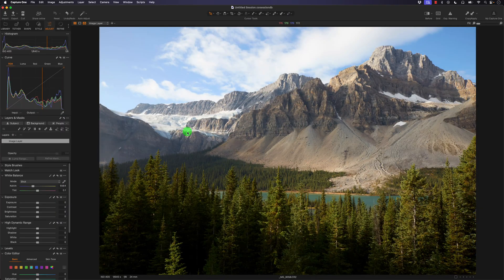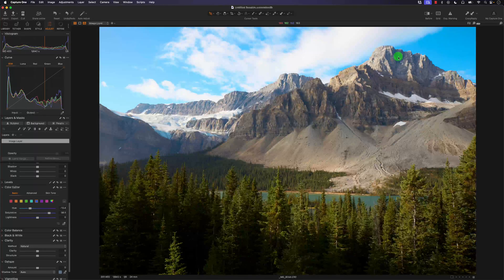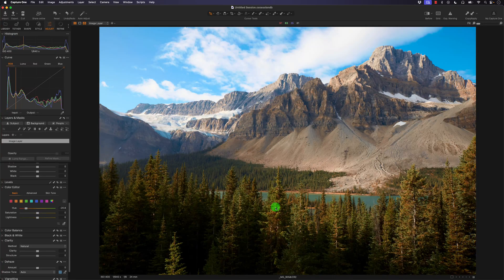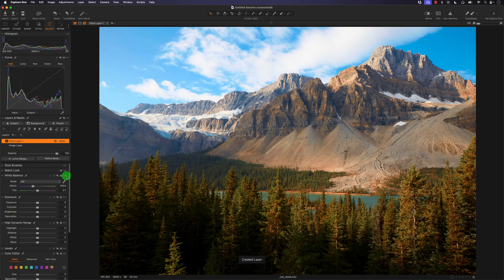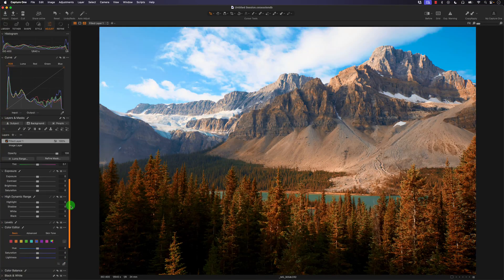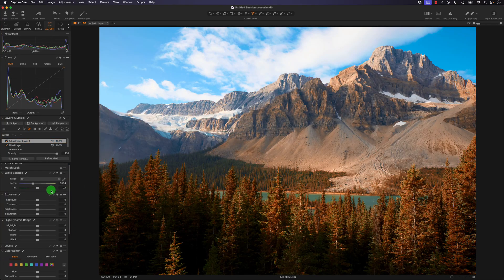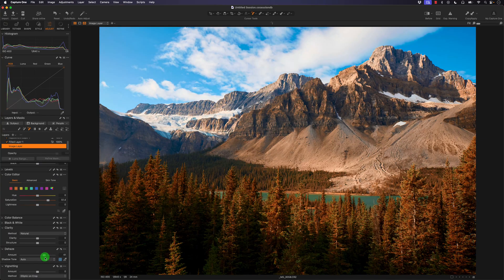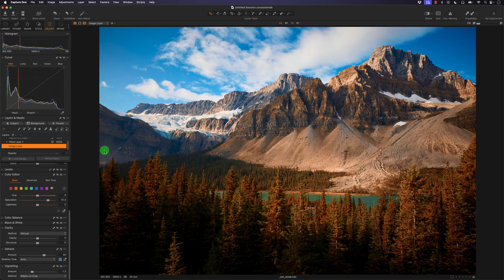CINEMATIC 🩵 Teal & Orange 🧡 Capture One Landscape Edit Tutorial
Apply a teal and orange style to your landscape photo with Capture One Pro.